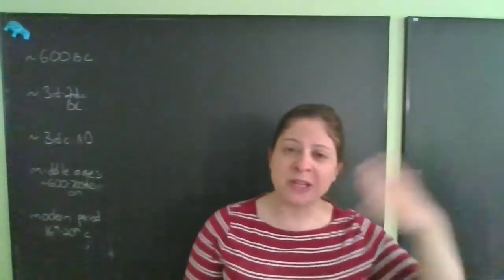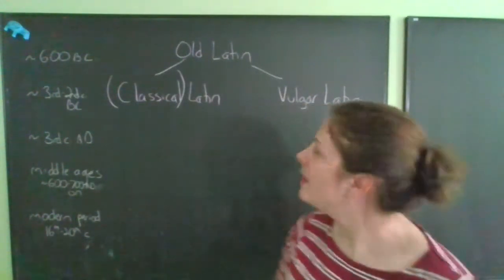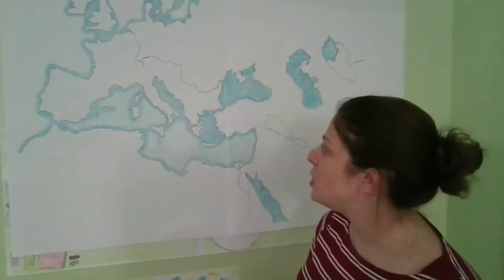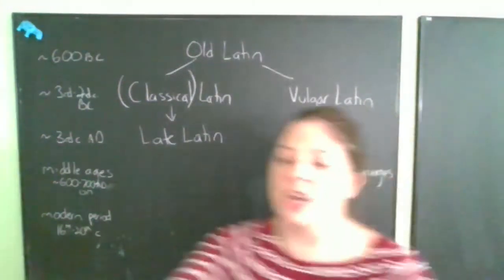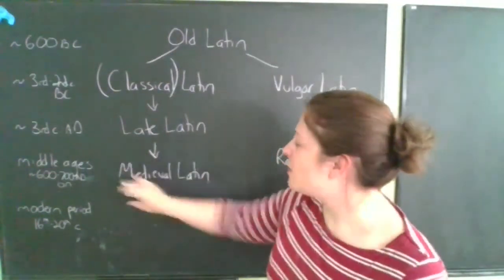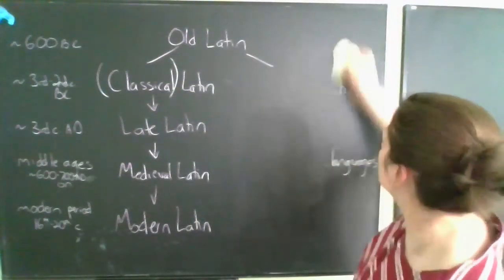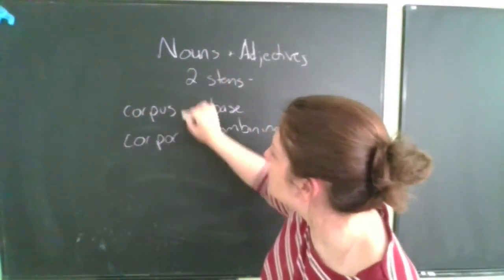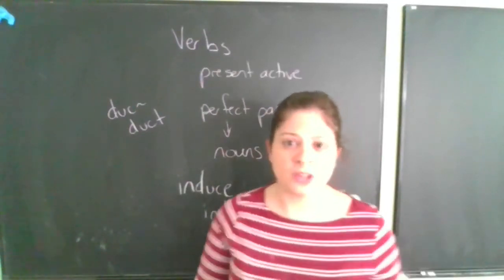The Latin Language